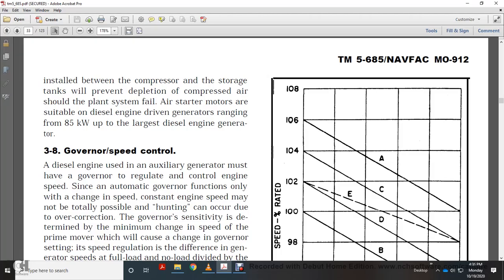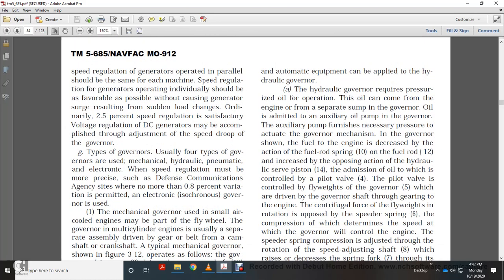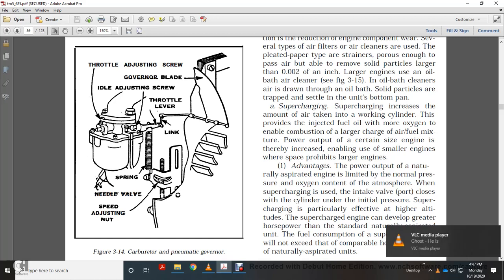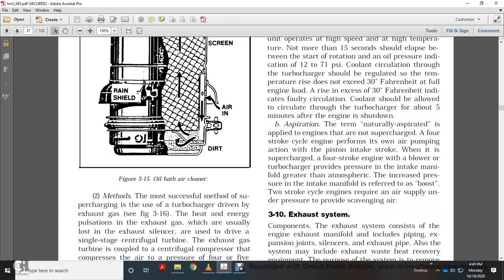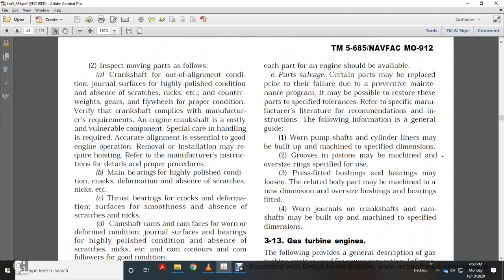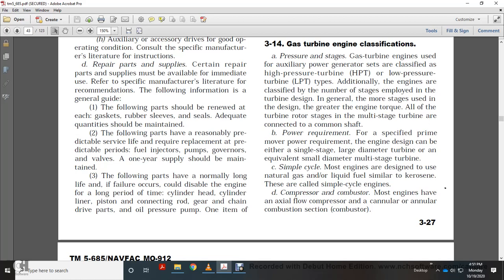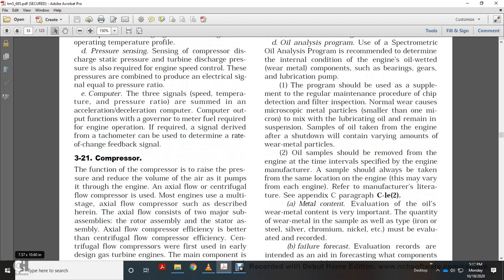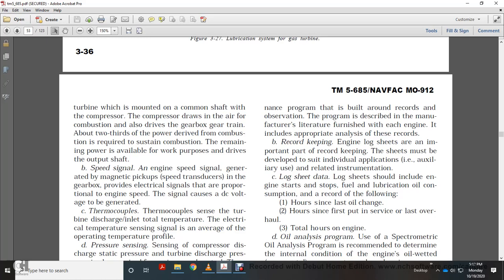TM 5 685 OPERATION, MAINTENANCE AND REPAIR OF AUXILLARY GENERATORS CHAPTER 3 2